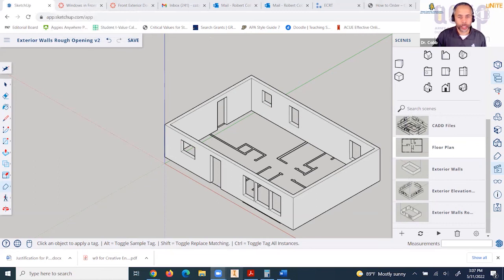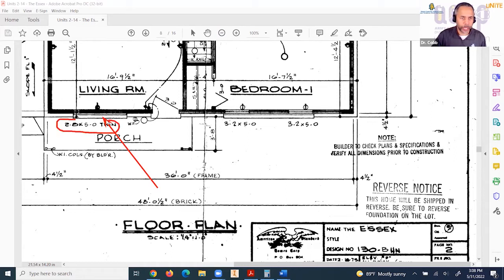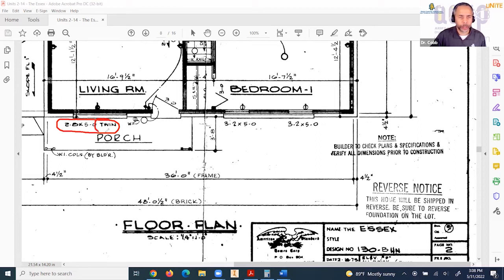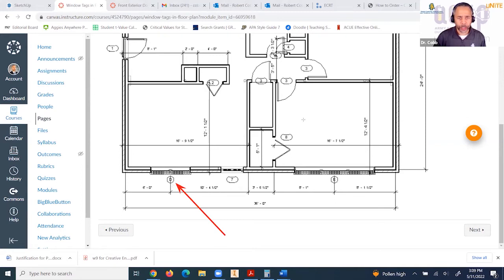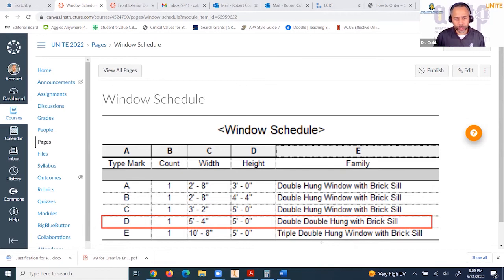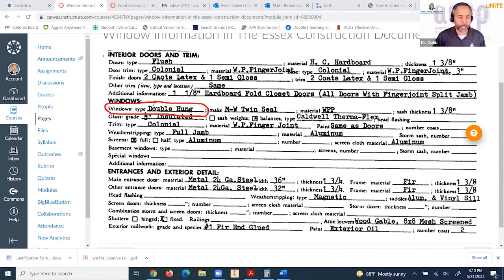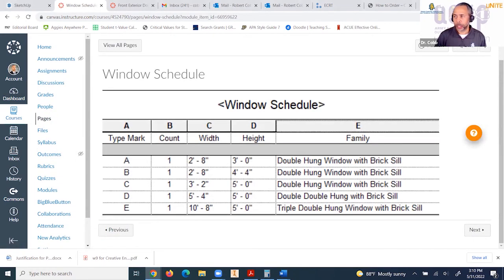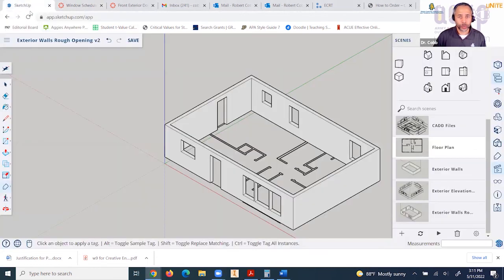02 Window Installation Window Schedule